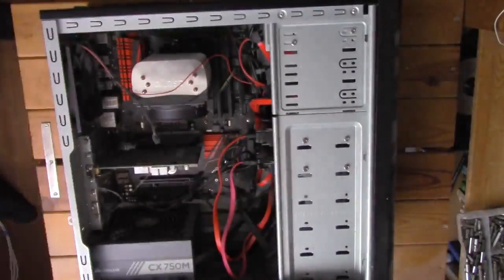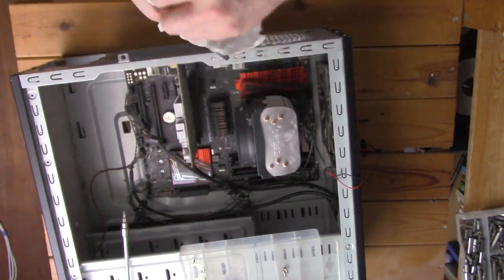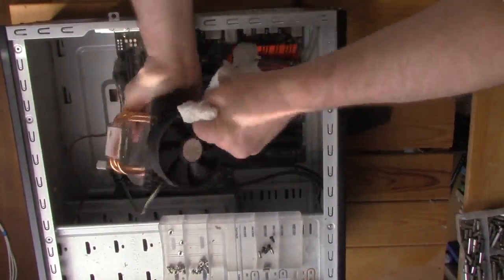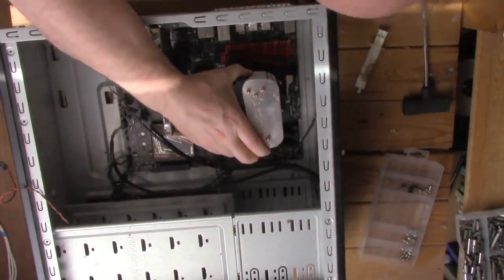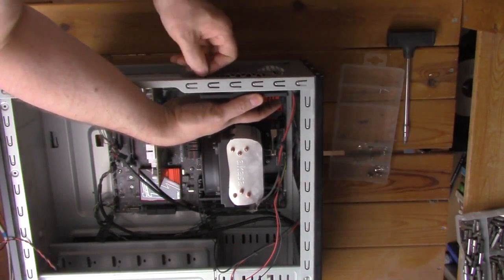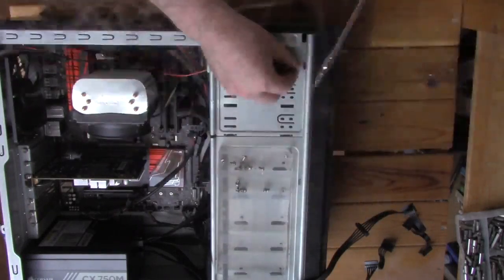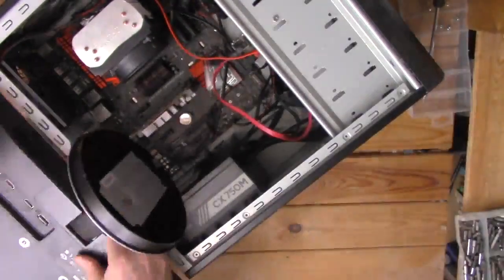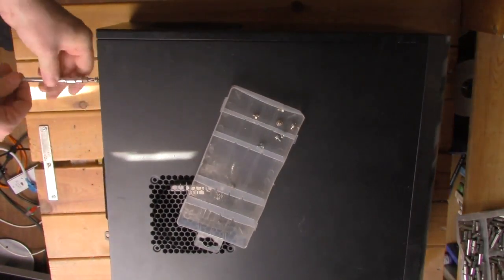‘On the 'Net, nobody knows you’re a drone’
Ramblinactivist 2021/10:

Are you selling your soul to whack the YouTube algorithm?

YouTube has become a warped subliminal marketplace; a confidence trick of misdirection. Digitally disembodied people pretend to be your best friend, while the platform they use fleeces your computer of as much information as possible in order to commodify your soul.

I refuse to play that game: My views are not Patronised; this space is not tainted by SquareHeadz; The only Skill I have to Share is ‘DIY’; in short, within the YouTube ecology, it's gonna’ be Inaudible.

‘Resistance is futile’: Become a drone today – they have cool clothes and lots of friends! :-)